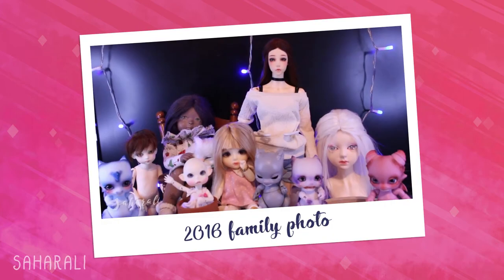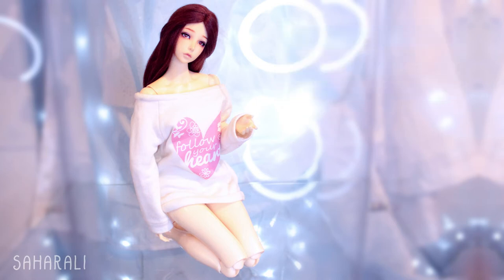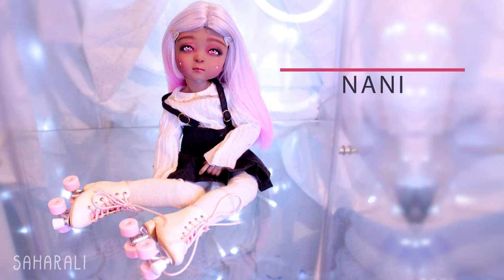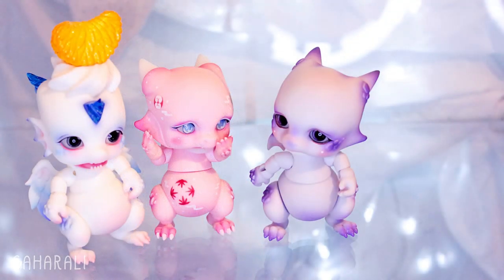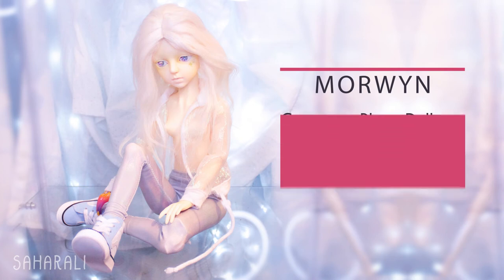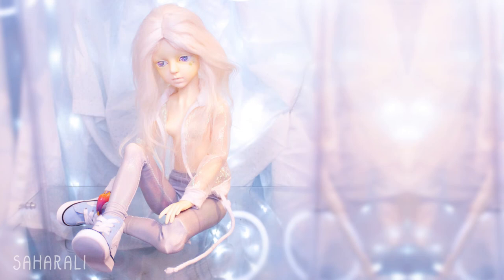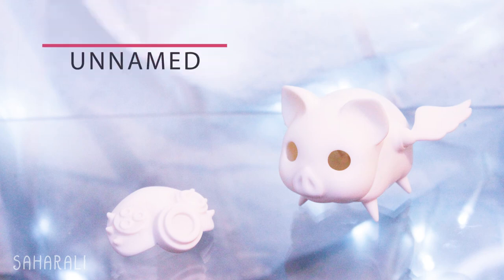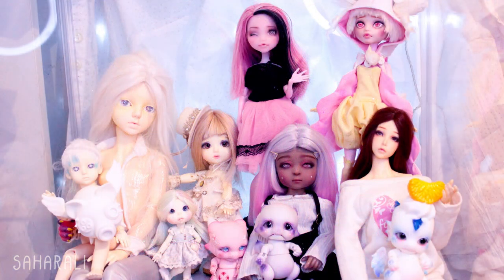2019 End of Year BJD and MH Collection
Uploading a little video to show off my collection going into the new year and decade!